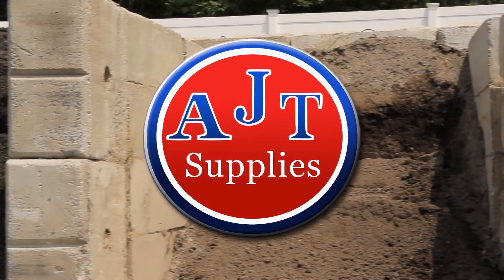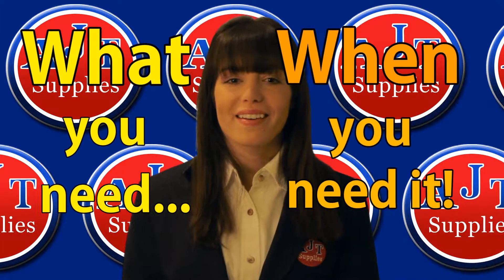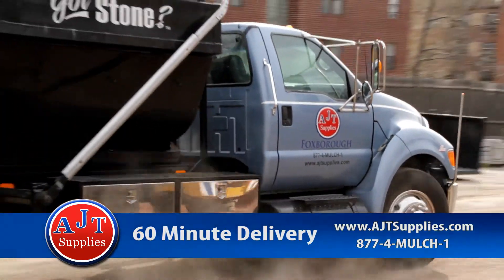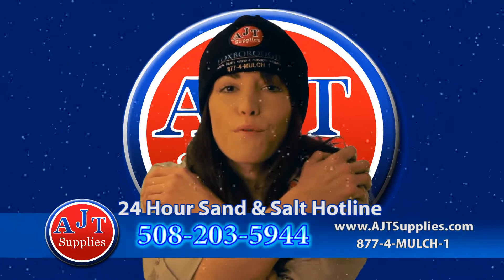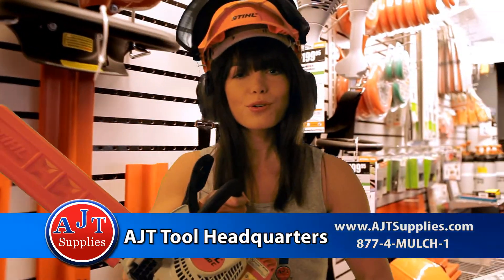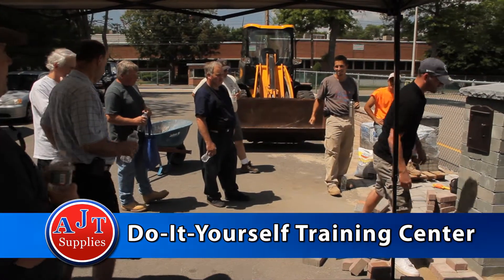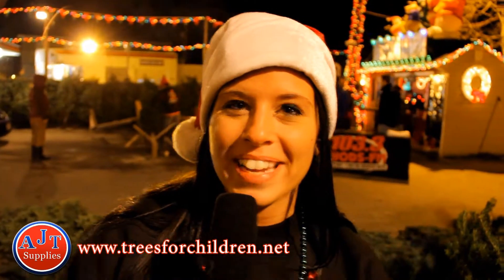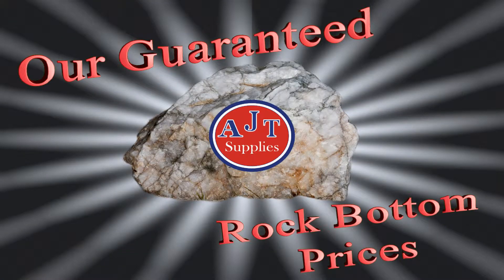An Intro to AJT Supplies- One of New England's Largest Landscaping Supply Companies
Welcome to AJT Supplies. Learn about the products we offer, the deals, free services, resources and discounts to help you save whether you're a homeowner or a contractor.